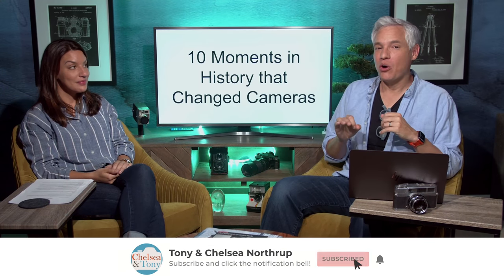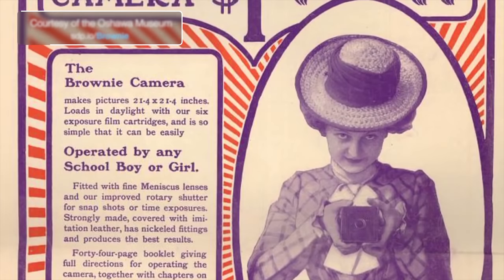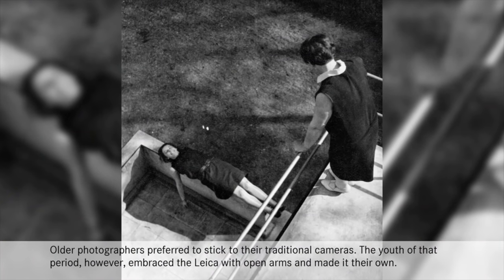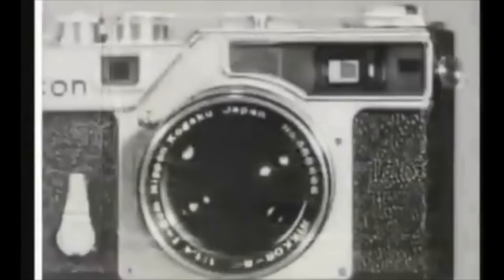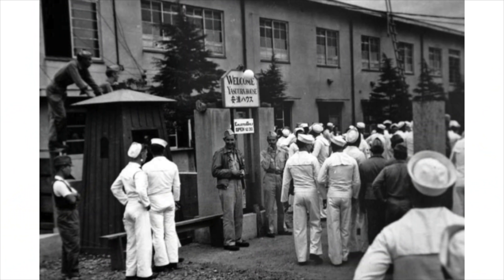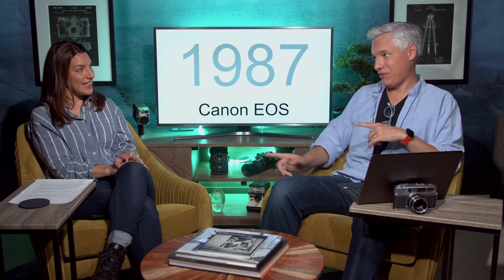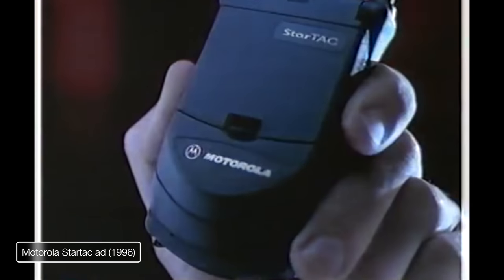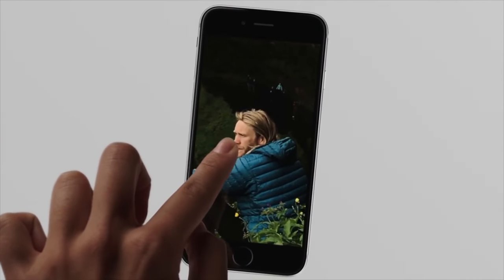10 Moments in History That Changed Cameras (Picture This! Podcast)